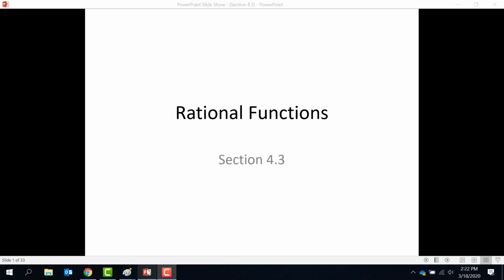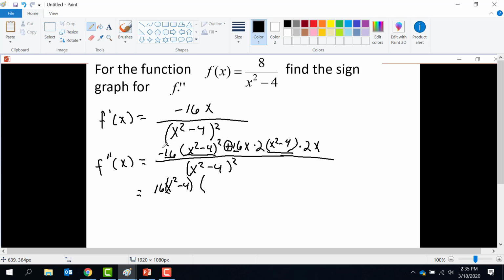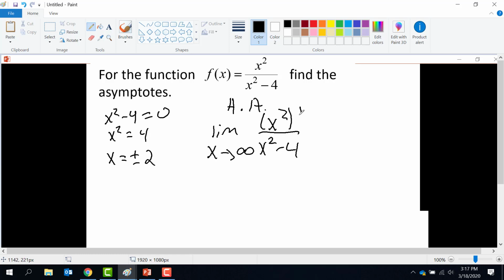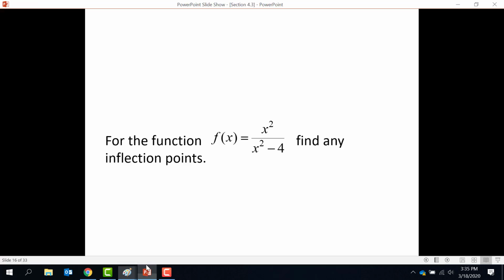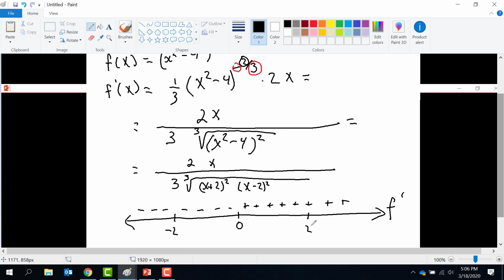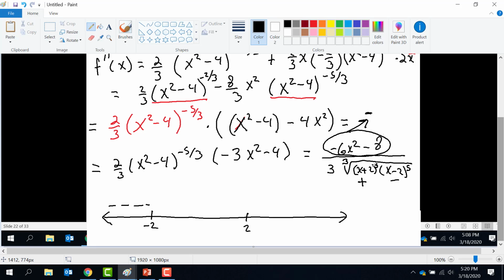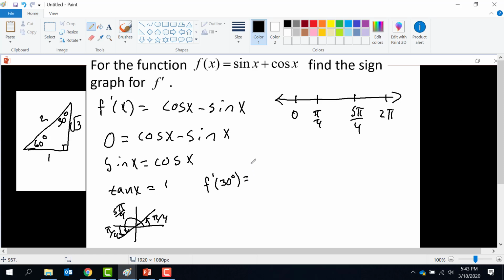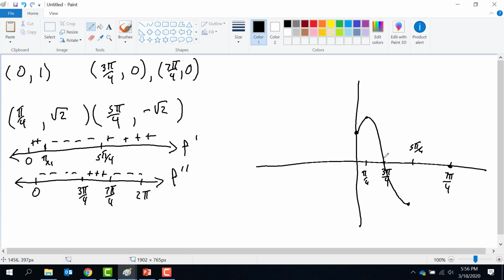section 4 3